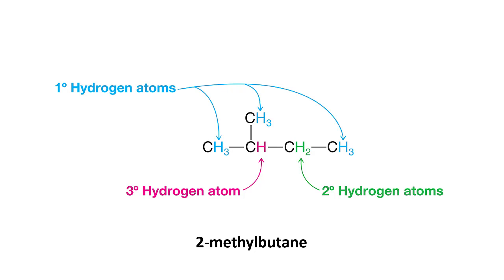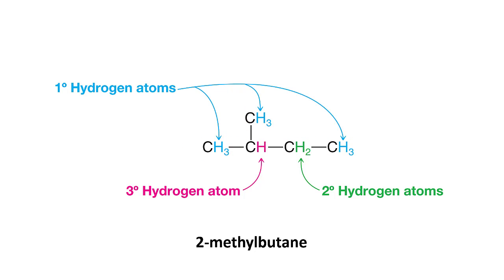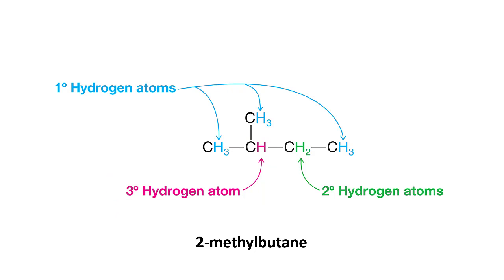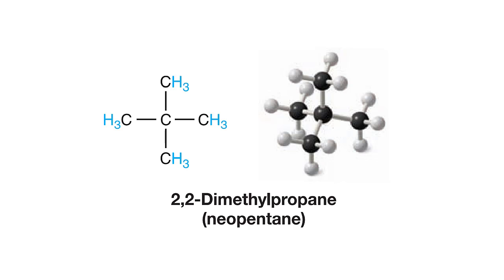Degree of Hydrogen atom - How to classify?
Degree of Hydrogen atom. How To Classify Hydrogen Atoms? The hydrogen atoms of an alkane are classified on the basis of the carbon atom to which they are attached. A hydrogen atom attached to a primary carbon atom is a primary or 1st degree hydrogen atom. A hydrogen atom attached to a secondary carbon atom is a secondary or 2nd degree hydrogen atom.  A hydrogen atom attached to a tertiary carbon atom is a tertiary or 3rd degree hydrogen atom. The following compound, 2-methylbutane, has primary, secondary (2nd degree), and tertiary (3rd degree) hydrogen atoms. On the other hand, 2,2-dimethylpropane, a compound that is often called neopentane, has only primary hydrogen atoms.